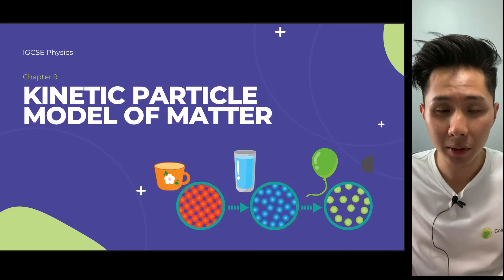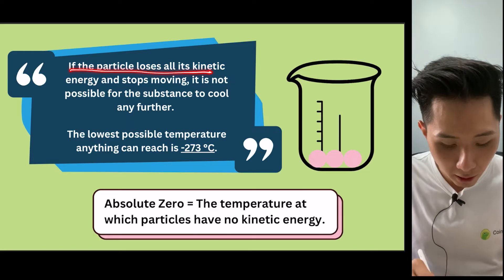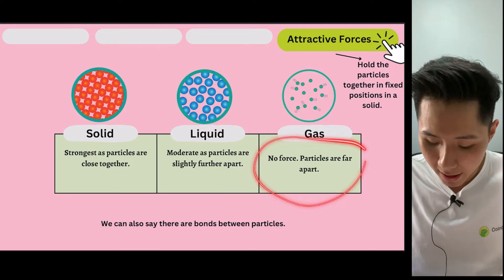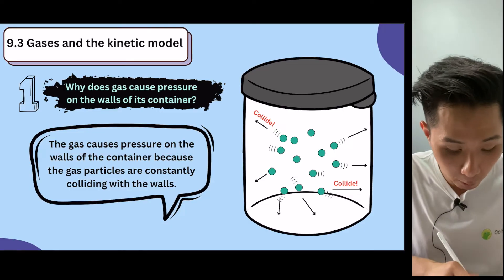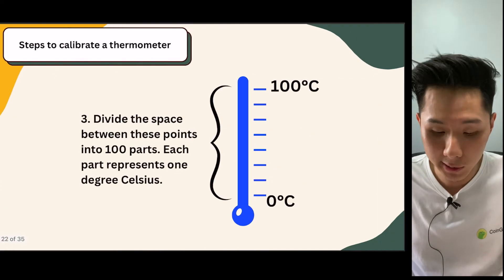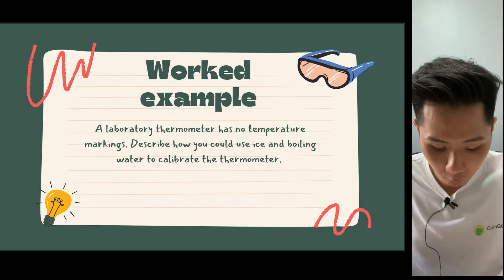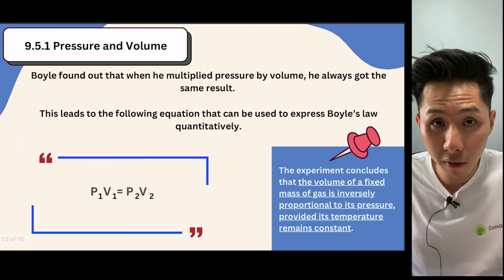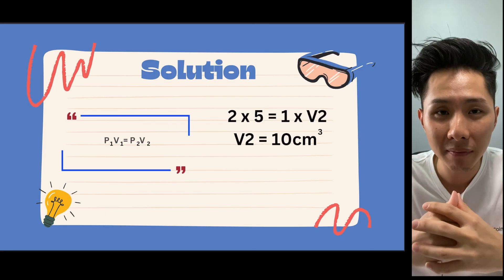IGCSE Physics (2026-2028) - C9/25: Kinetic Particle Model of Matter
Timestamps:

0:00 Differences between solid, liquid and gas
5:01 Brownian motion
6:35 Gases and the kinetic model
8:41 Temperature and the Celsius Scale
12:44 Gas Laws - Boyle's Law